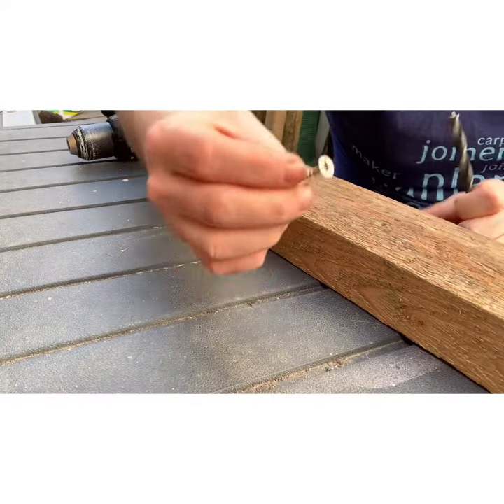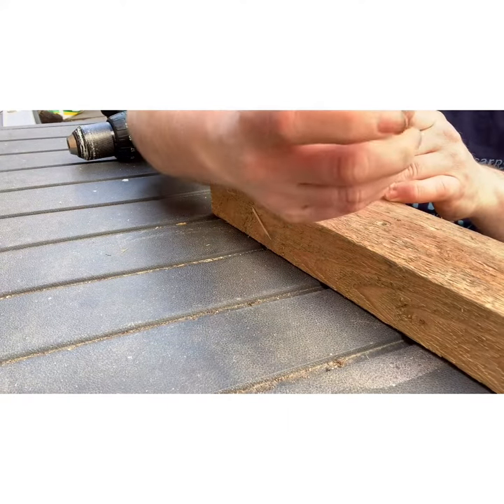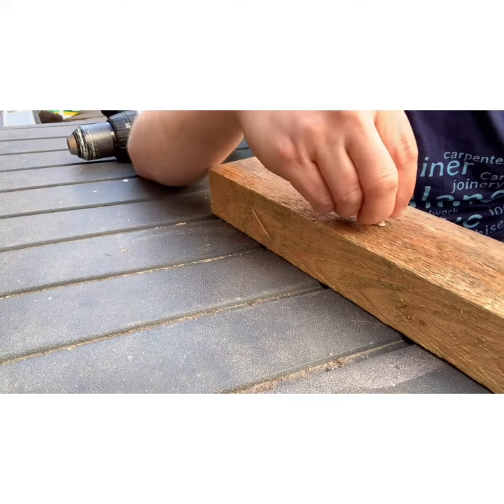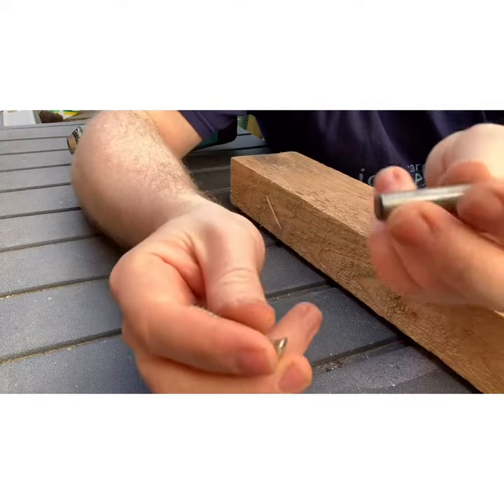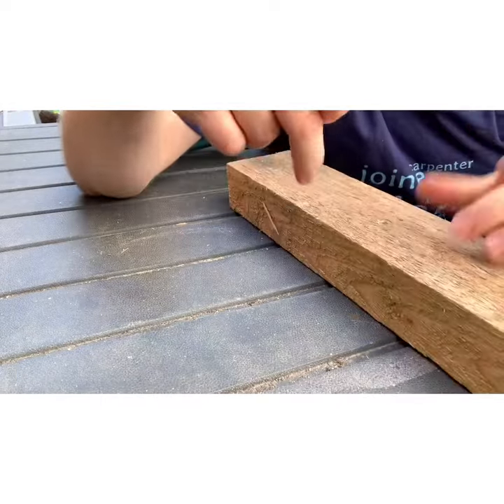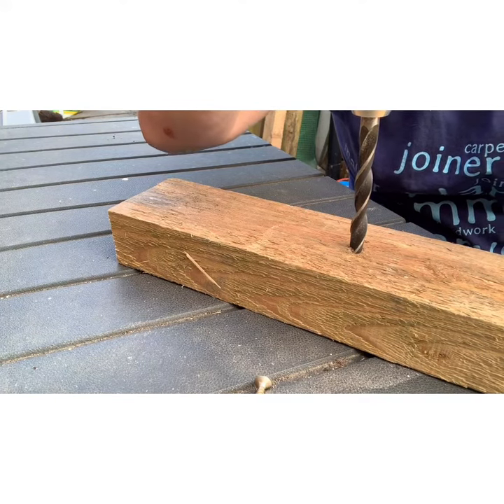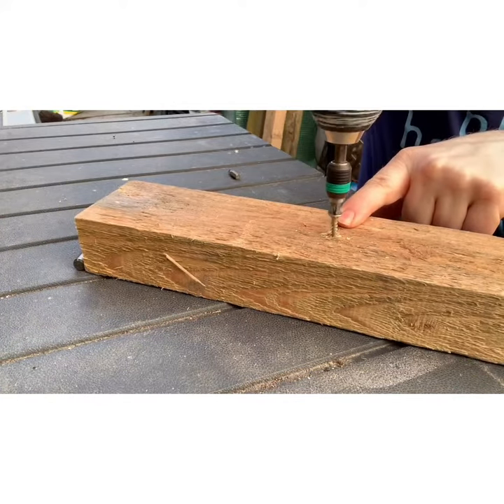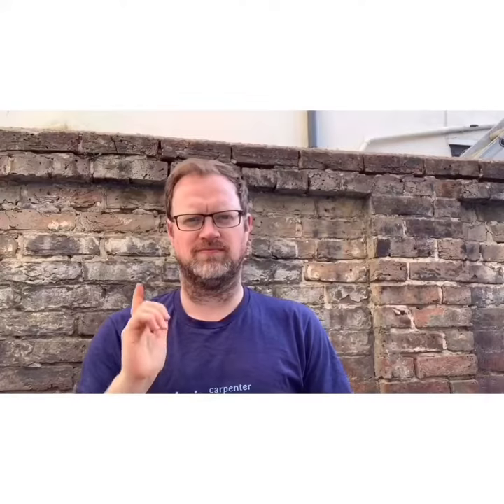A hack if you don't have a counter sink drill bit - Hove Woodwork Tips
Here's the next video in my collection of tips that I have put together to hopefully help some of you. It's another quick tip, hopefully you find it helpful.

This video shows you a quick hack if you don't have a counter sink bit to hand.

I'm also on Instagram and Facebook so come and have a look at my most recent projects. The links are here:

Also - if you like my tshirt then these are available to buy on Amazon:
For UK
For US